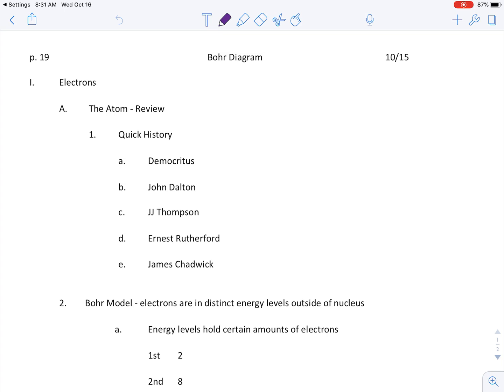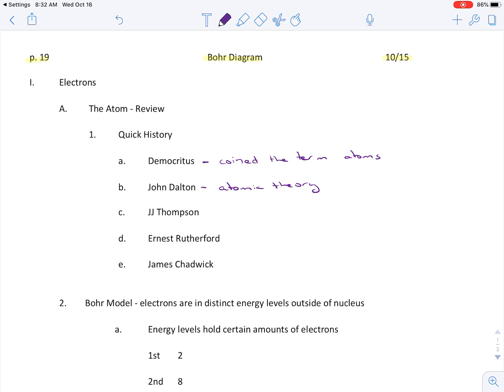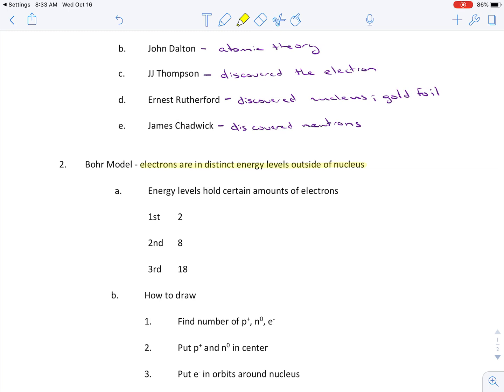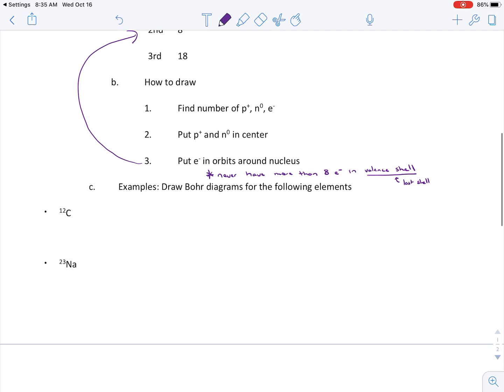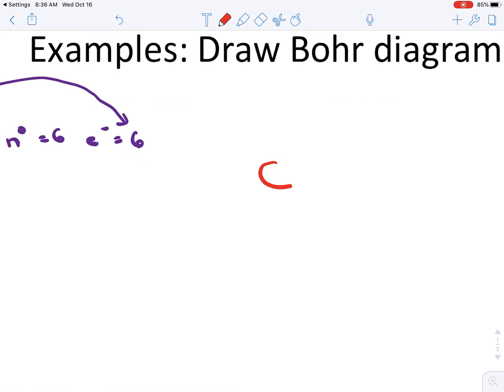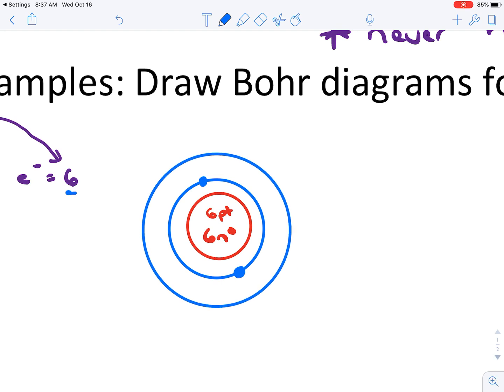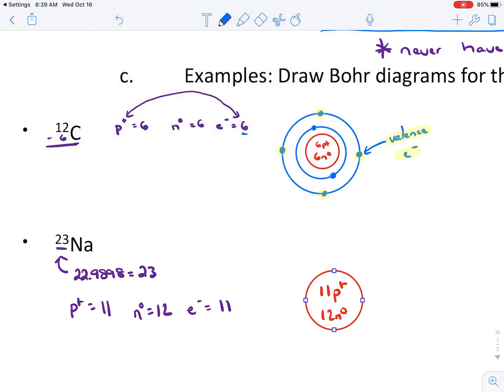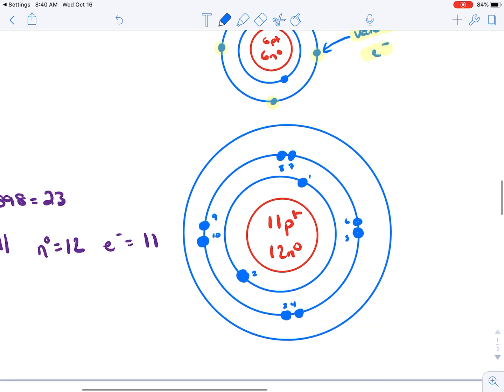10/15 Notes - Bohr Diagrams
Short history of the atom and in-depth of drawing simple Bohr Diagrams.